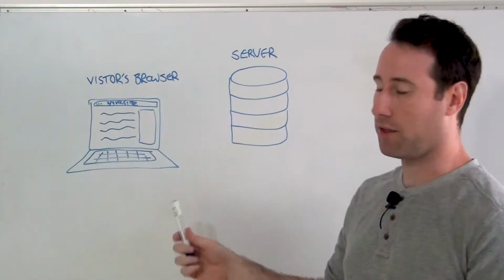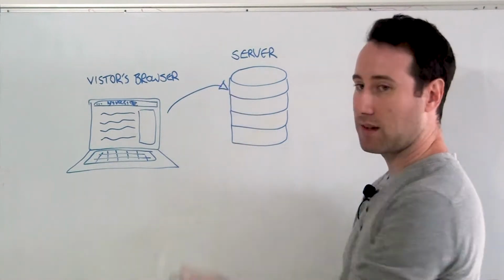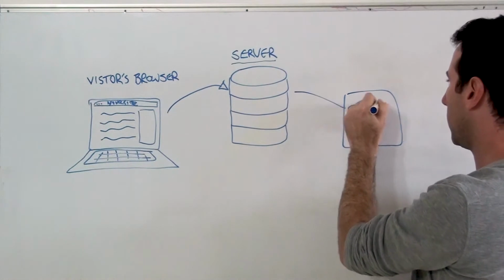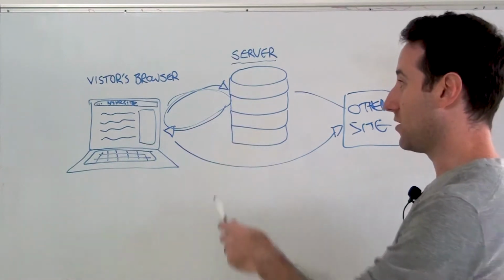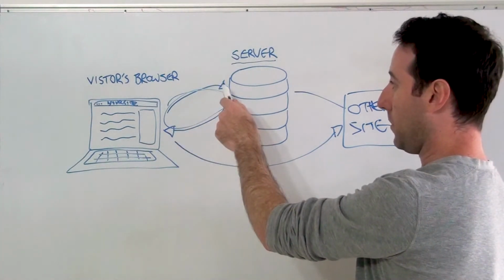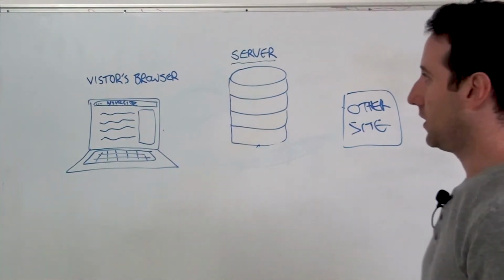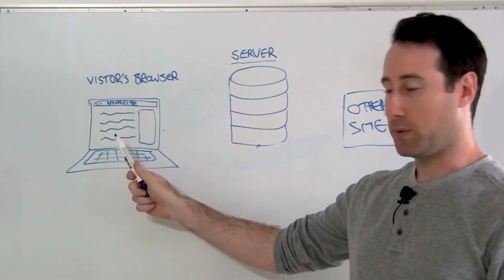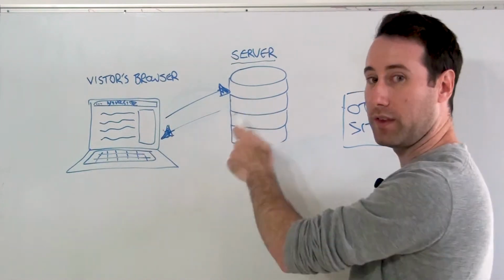ThirstyAffiliates Enhanced JS Redirect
In the video, you'll find out exactly why we build this new redirect method, why it's better than the old ones, plus you'll get to see me awkwardly using a whiteboard to do a tutorial video for the first time ;)

Tune in and you'll see how cloaked URL redirects normally happen in link cloaking tools compared to our new Enhanced JS Redirect type, why it's better and why you should change over today.